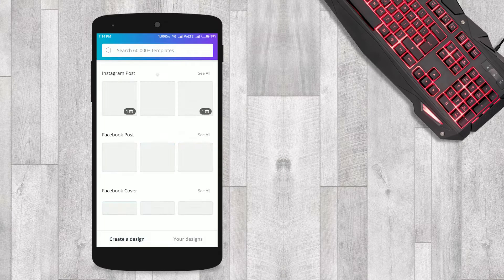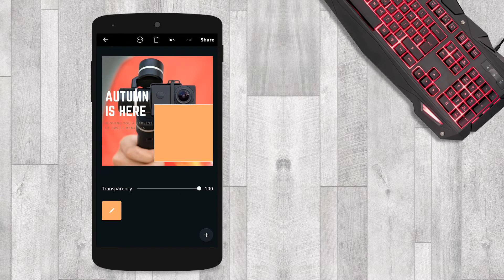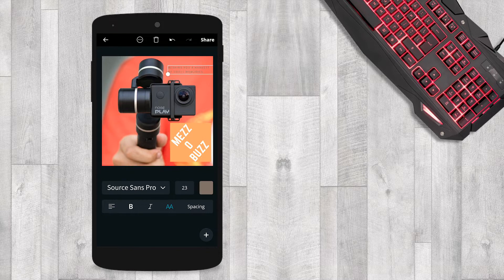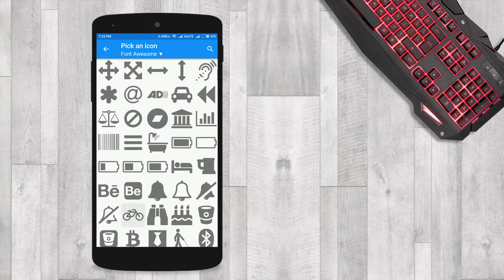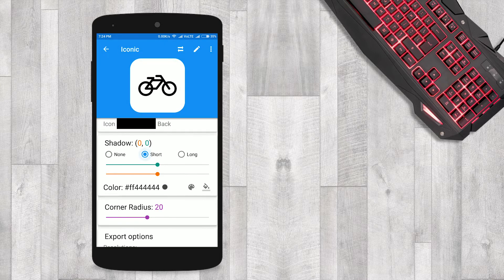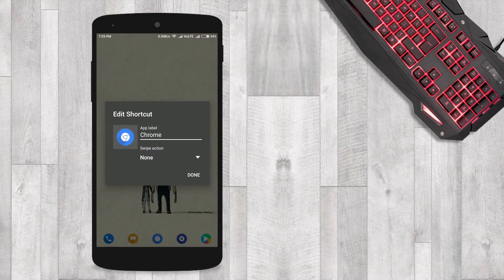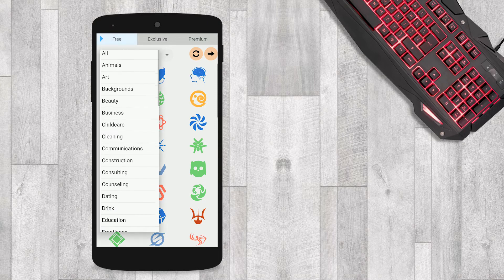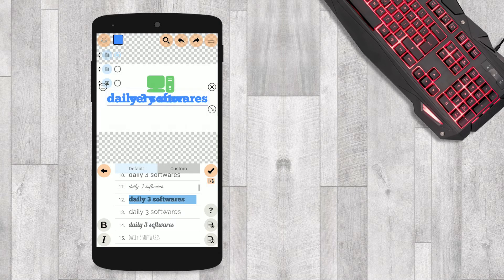Top 3 Best Android Apps in july 2018 - Everyday 3 Best Apps - New Android Apps Daily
In this video, I'm going to show you, 3 best apps for your android device. every day I make a video for the top and new android apps. Today these are the 3 best apps for your device. Free Apps for your phone. New phone apps 2018.

the first app is Canva. Design some stunning images for your social websites. more than 60000 graphic design template is available. Canva is the on of the best Android app in the play store.

the second app is Iconic. Best app to create some stunningly gorgeous icons and custom logos with iconic. begin your journey into the universe of graphic design by downloading iconic.

the third app is logo maker plus. create original logos and design with thousands of free custom editing tools. there is no limit on creativity on logo maker plus. they provide icons on every category that you will need. you can design facebook covers, twitter posts, youtube cover photos, thumbnail and many more.